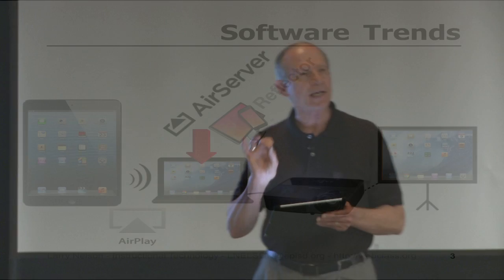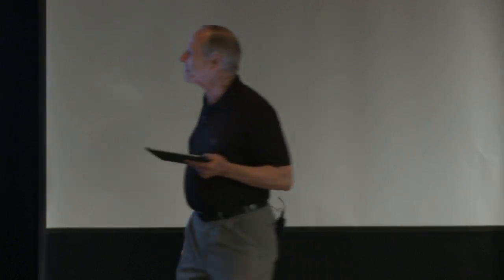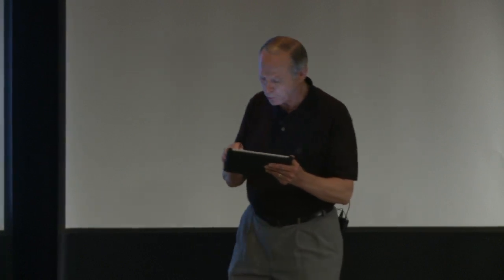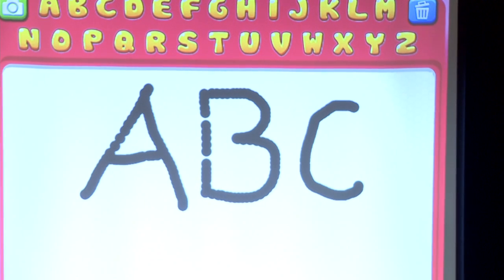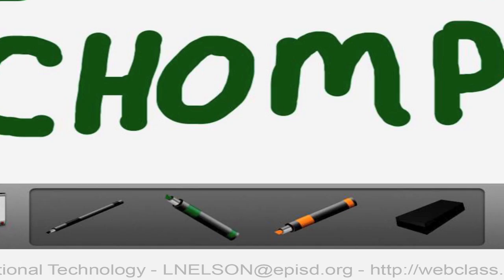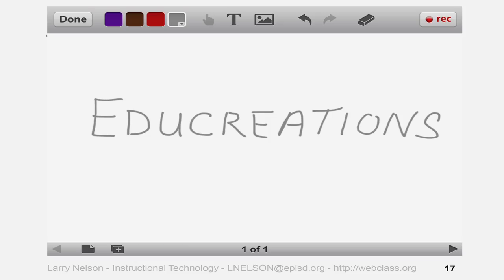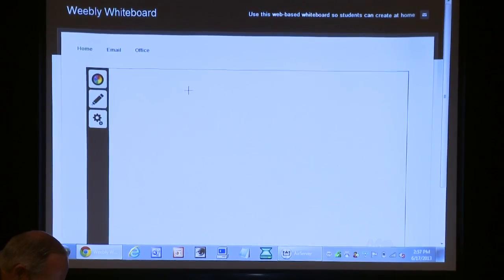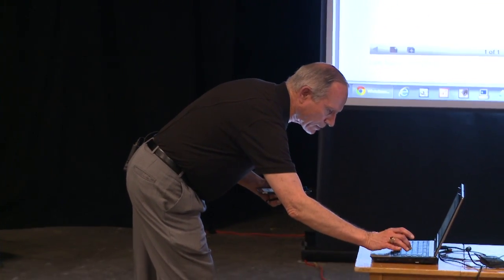Why Interactive iPad Whiteboards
Tech Talk Larry Nelson at Irvin High School